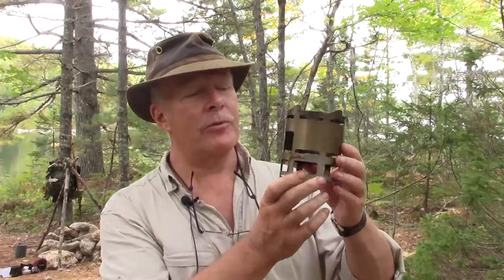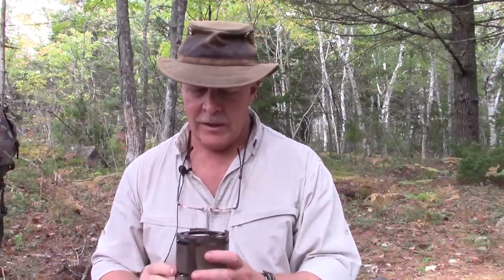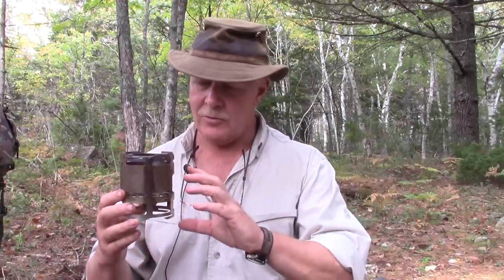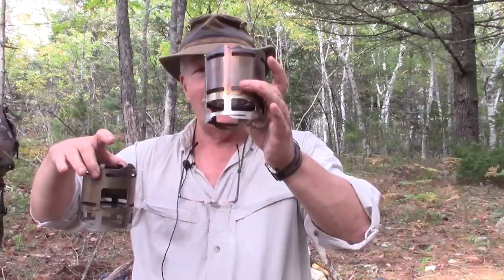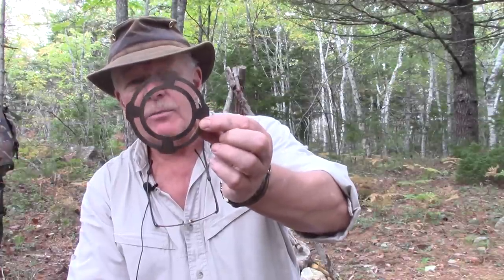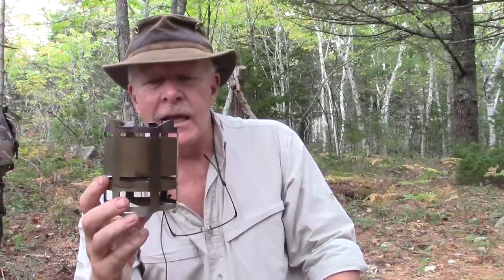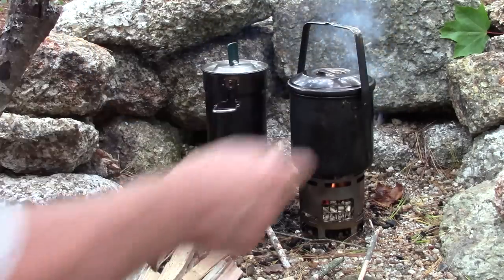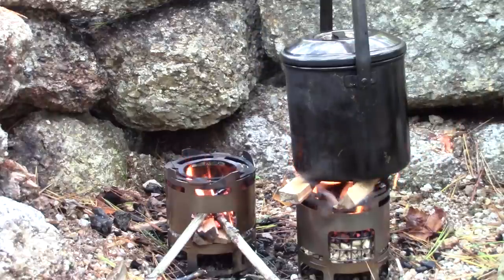Simple Theory Gear Pack Stove - Extended Review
In this video I share my thoughts on the Simple Theory Gear Pack Stove

Tech-Specs
Weight  11.4 oz / 324 grams
Height  5 7/8 inches / 12.3 cm
Width  3 7/8 inches / 9.6 cm
Upper BC 3 ¼ inches / 8.4 cm
Lower BC 1 ½ inches / 3.8 cm
Trangia to Pot Gap: With Trangia set on top of its cap the distance to the top of the stove is 1”. With the speed plate on top of the stove the distance is 1.25”

TESTS
• Esbit test – 19:38 to boil two cups water at 80F using original burn plate / 17:09 with speed plate on top of stove
• Wood test – using vertical stacked hardwood and top-down burn – 6:17 to boil two cups of water at 80F using speed plate placed on top. Flame out at 27:00 minutes
• Alcohol test – 8:33 to boil two cups of water at 80F using Trangia set on top of the cap and speed plate on top of stove.